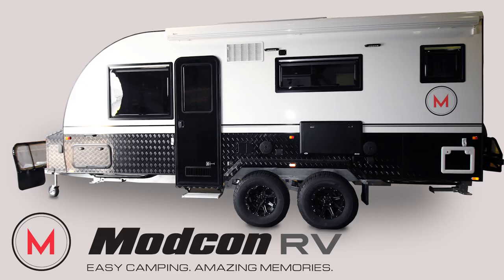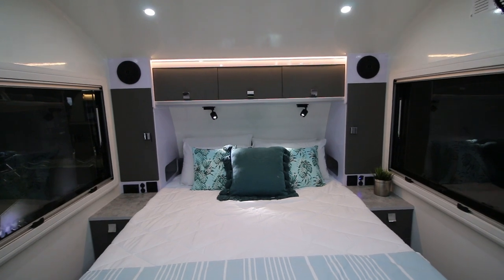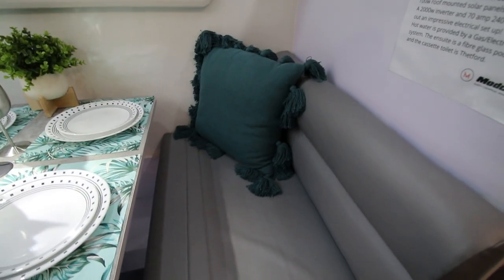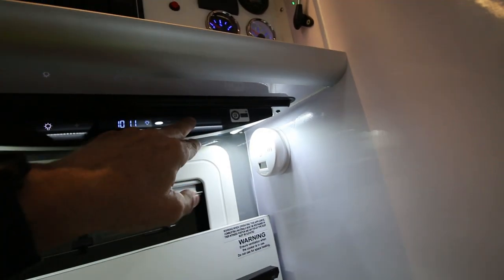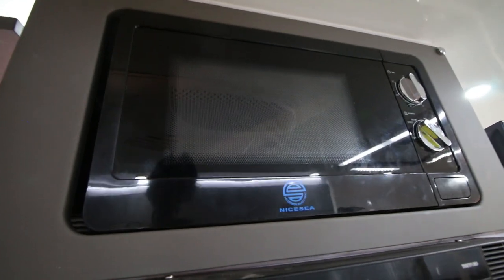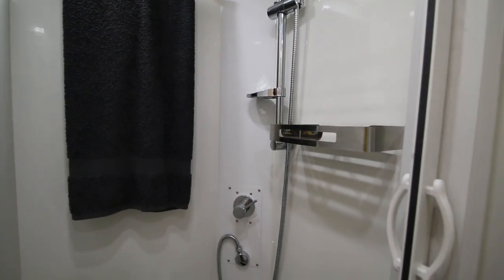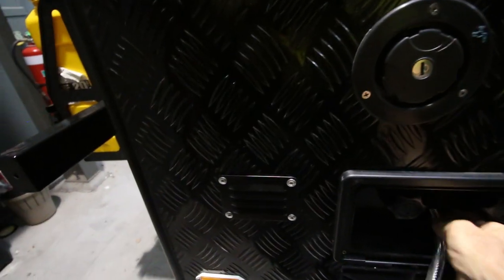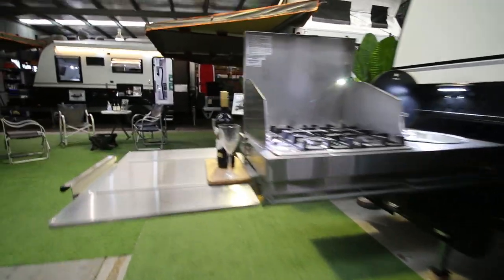Cruiser 19 - Modcon RV's Family Expedition Van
Sleeping up to 5 and with all the gear inclusive, the Cruiser 19 is the perfect van for family adventures.